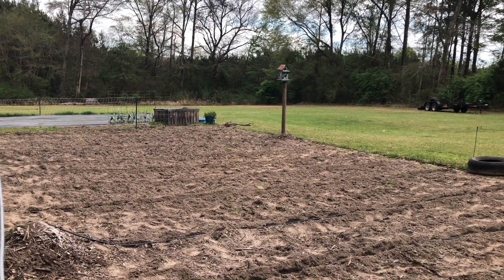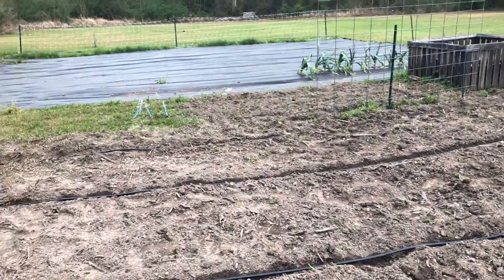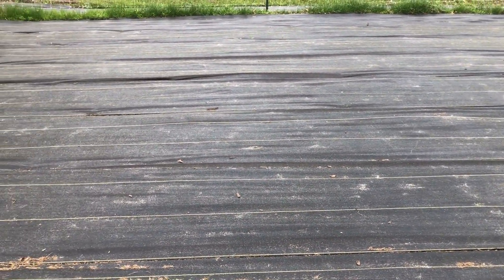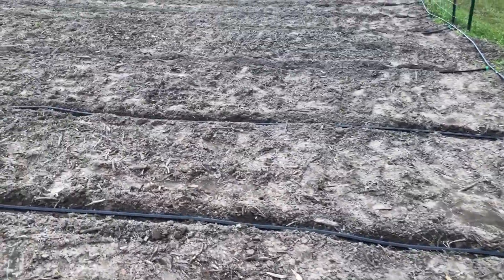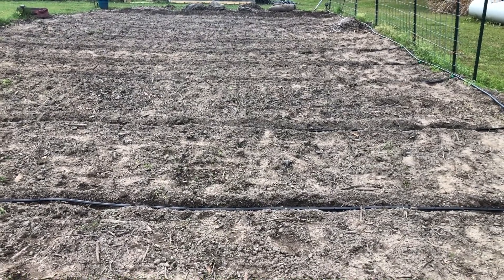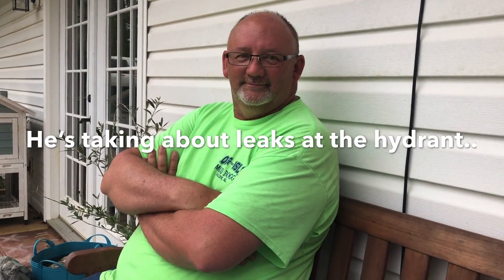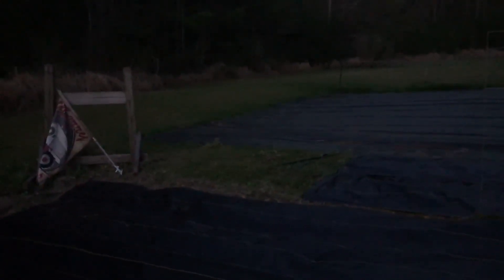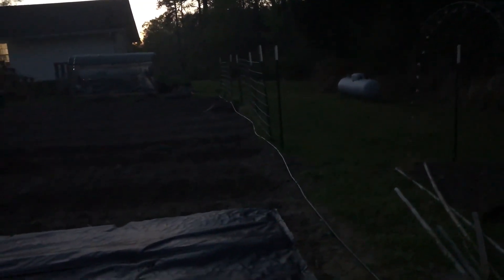DRIP TAPE TO THE RESCUE! | WEEDS ARE NO LONGER MY LIFE! | MIMSY'S GARDEN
At PoorBoy Homestead, we are so excited to implement some new measures to save time, labor and money in the long run!

Mimsy & PoorBoy welcome you into their home, garden, the developing homestead and Mimsy's kitchen. As well as a guest or two for the occasional road trip.